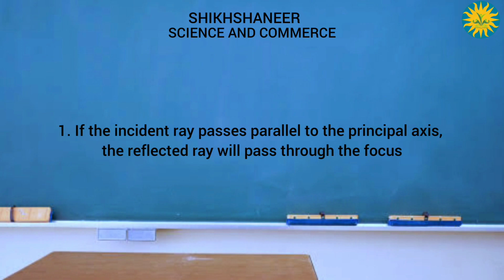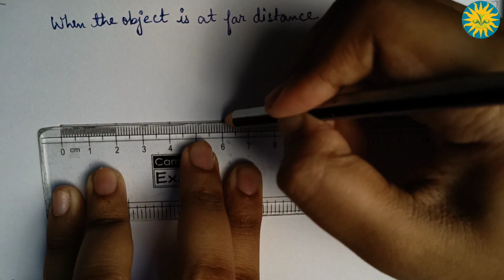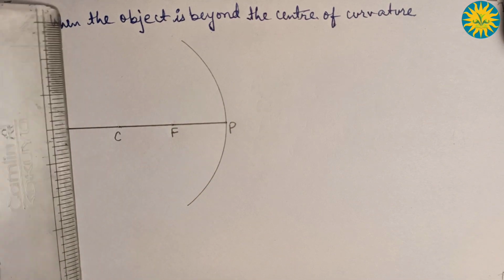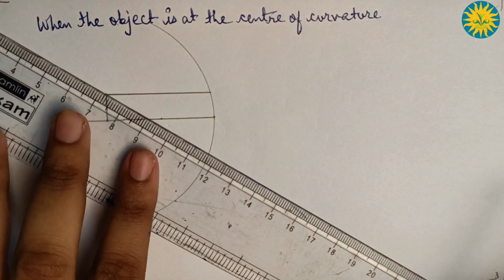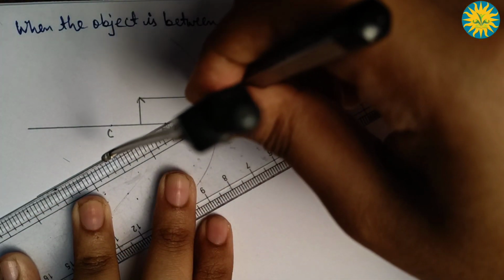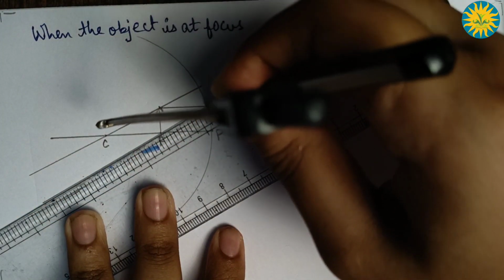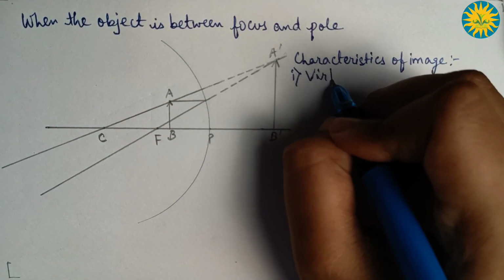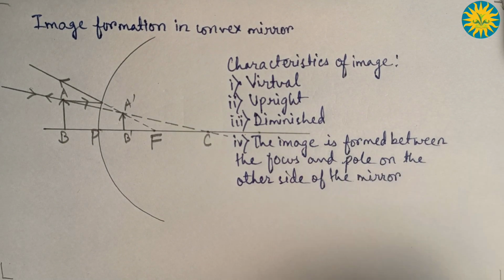Ray Diagram by DEBASREE SENGUPTA and ARKAJIT DASGUPTA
detailed explaination of ray diagrams of reflection of light through spherical mirrors,characteristics of image formed by spherical mirrors,rules for drawing ray diagrams..